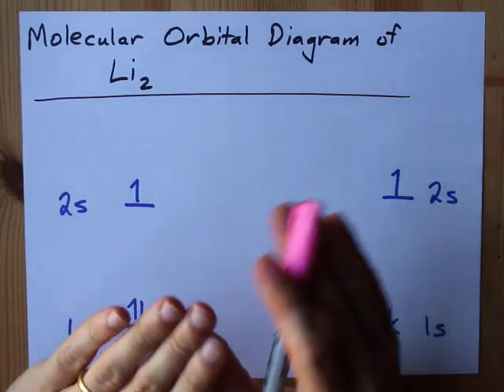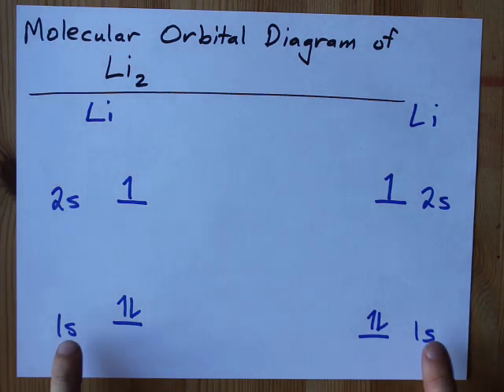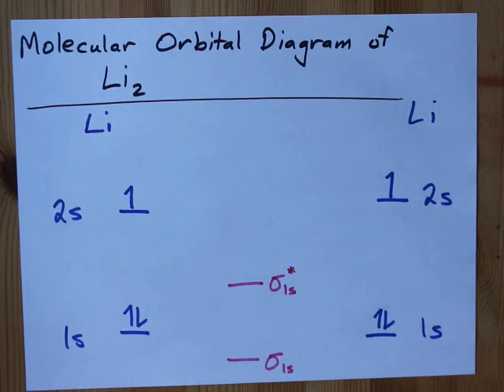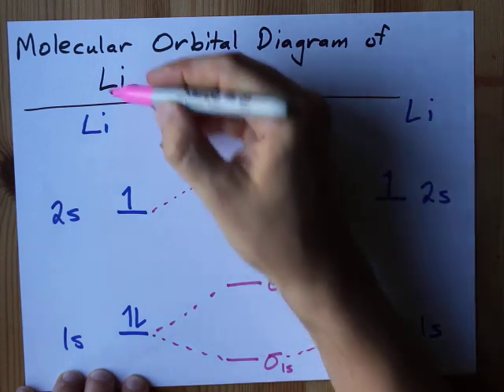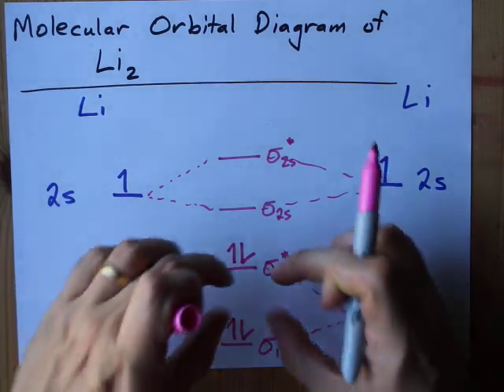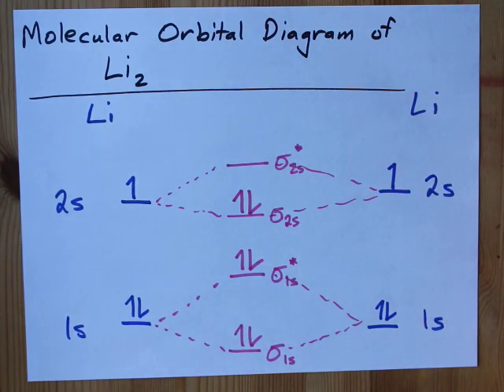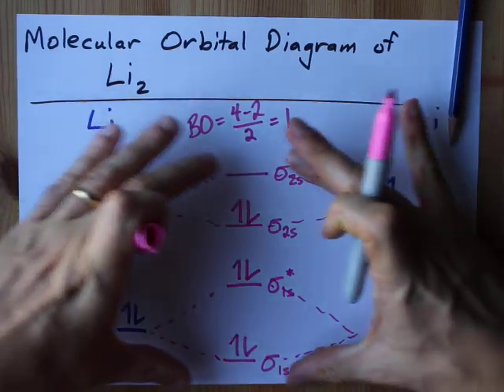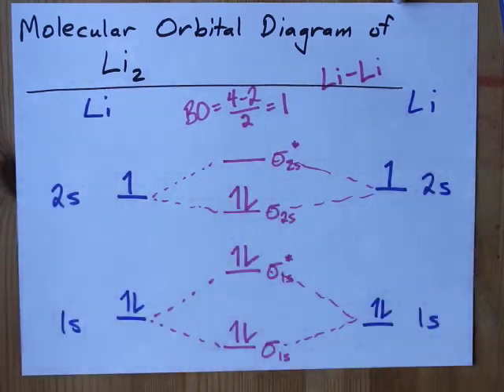Molecular Orbital Diagram (MO Diagram) of Li2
Full first shell:
sigma-1s and sigma1s* are both full.
sigma-2s is full; sigma-2s* is empty.
Bond order 1 = single bond.